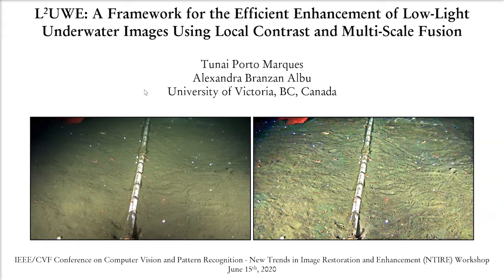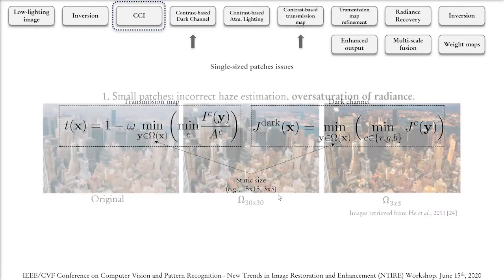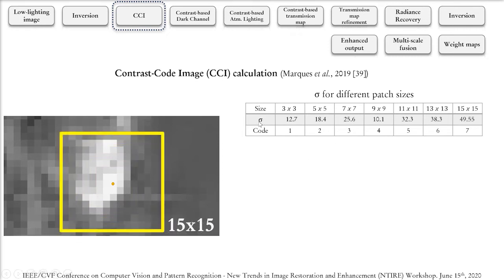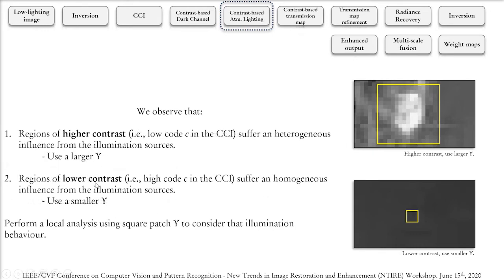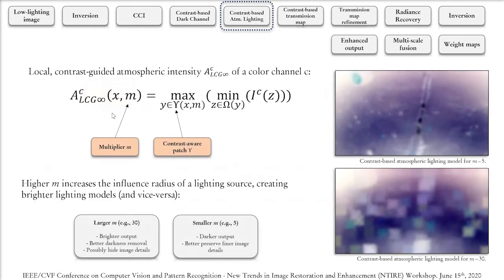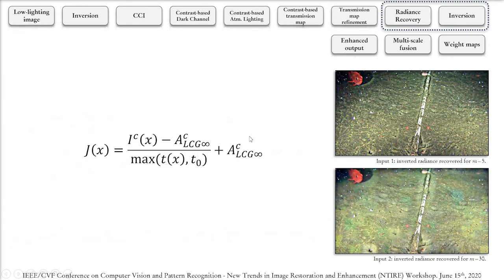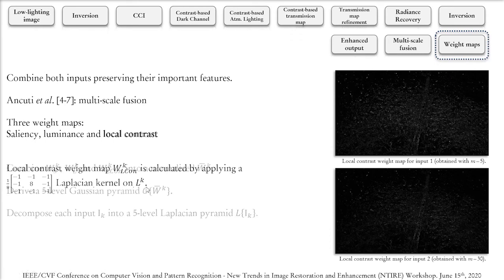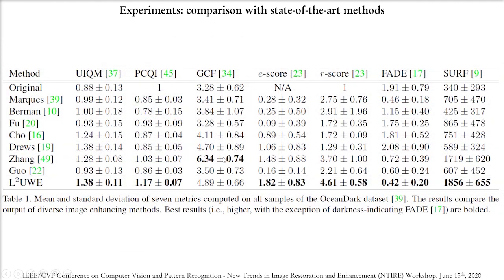L^2UWE (Oral presentation) - CVPR NTIRE 2020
Article titled "L^2UWE: A Framework for the Efficient Enhancement of Low-Light Underwater Images Using Local Contrast and Multi-Scale Fusion" presented on the "2020 IEEE/CVF Conference on Computer Vision and Pattern Recognition (CVPR) Workshops - New Trends in Image Restoration and Enhancement (NTIRE)"